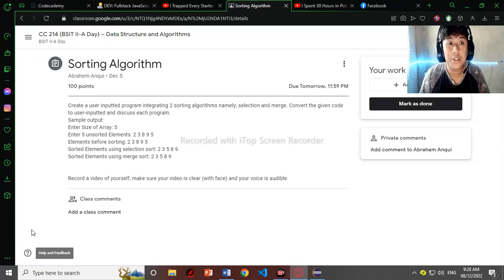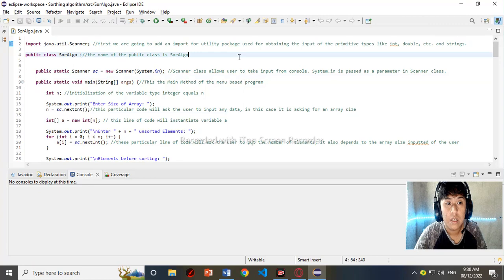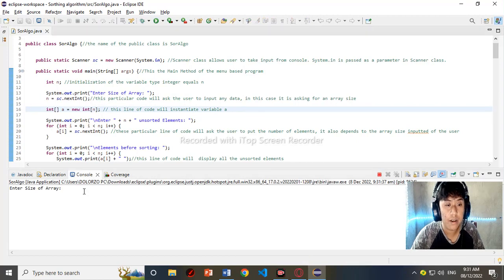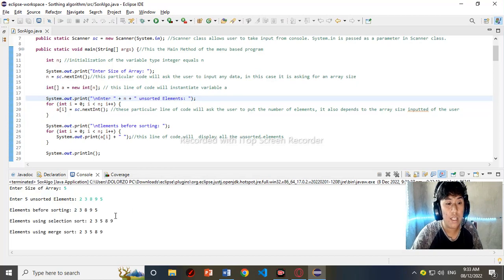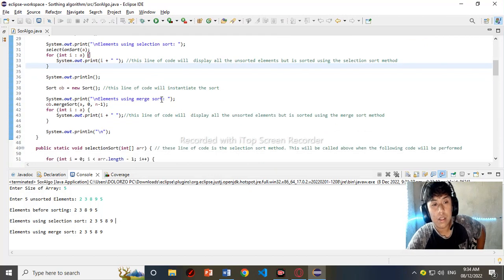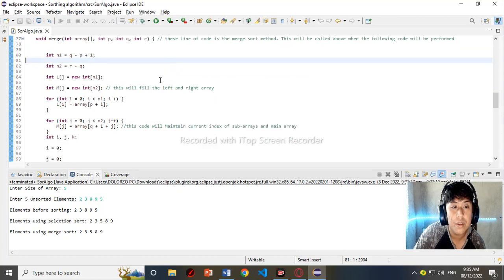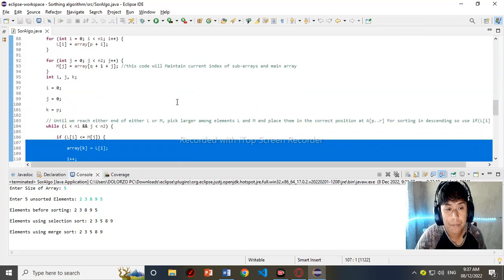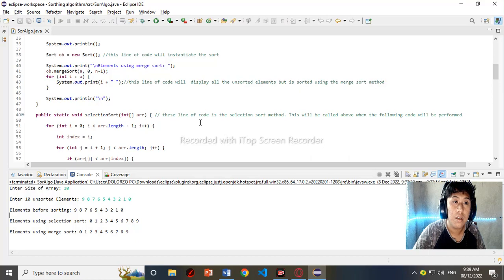SORTING ALGORITHM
BSIT II A DAY DATA STRUCTURES